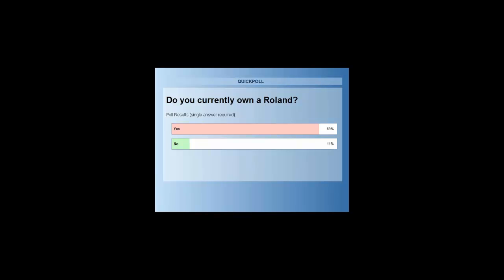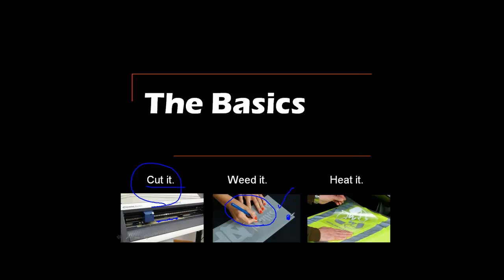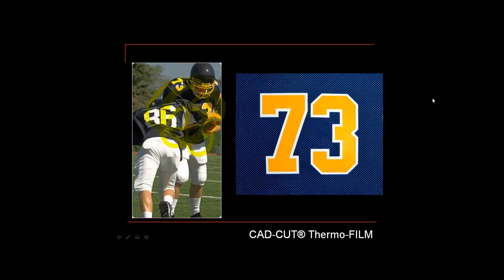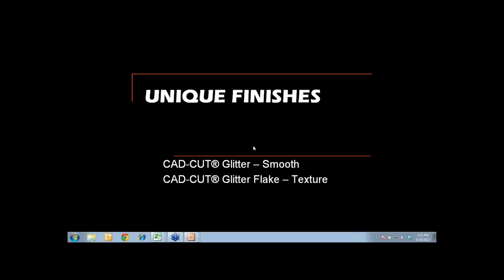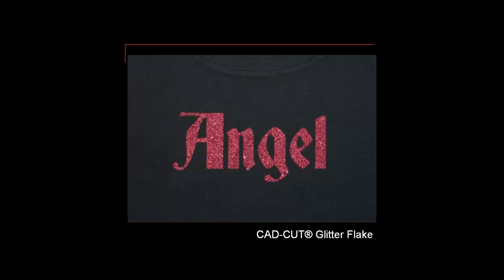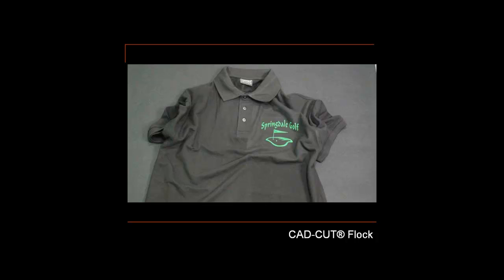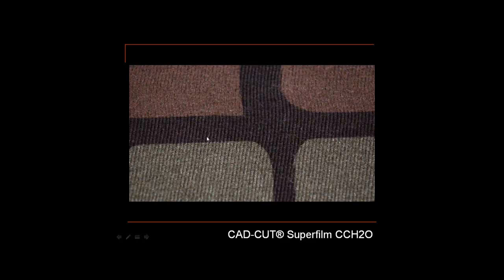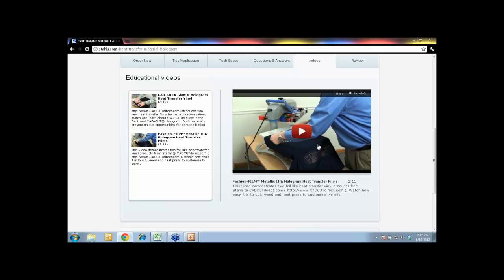Build a Business with CAD-CUT Direct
This one hour presentation, hosted by Stahls' CADCUTdirect, will teach you about profitable markets that are ready to buy custom decorated product today!

From sports clients to small businesses to spirit wear solutions, you'll see exactly how to make money and how CAD-CUT compares and/or compliments popular technology sets such as screen printing, embroidery, sign making, sublimation, DTG and more!